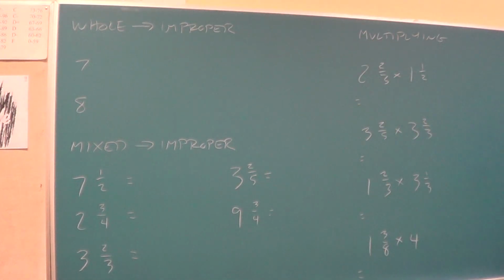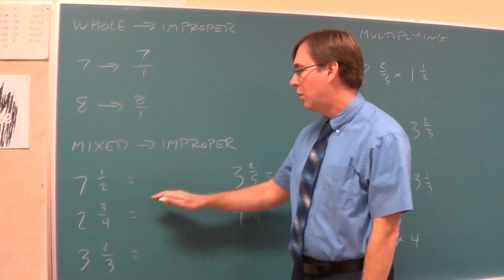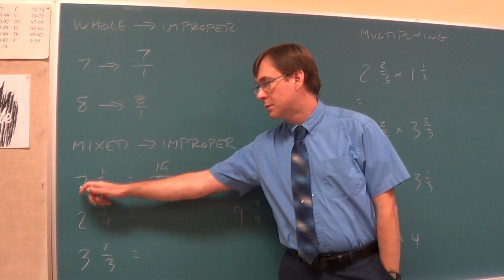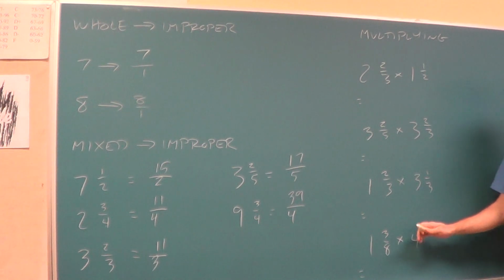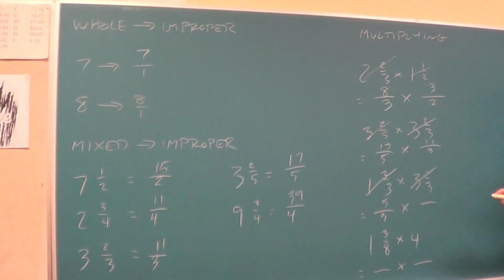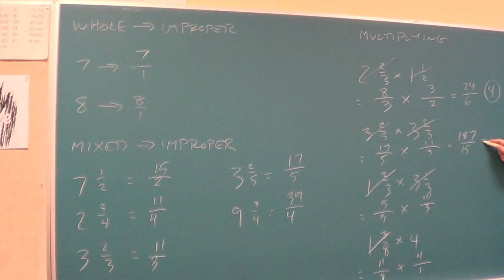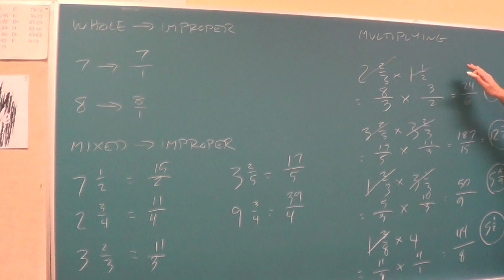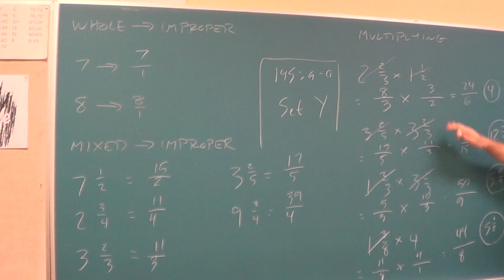Math 7 Video, Lessons 62 and 65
Creating improper fractions from whole and mixed numbers, multiplying with mixed numbers